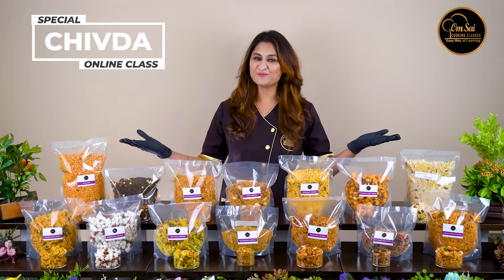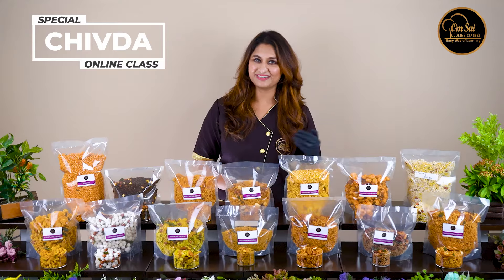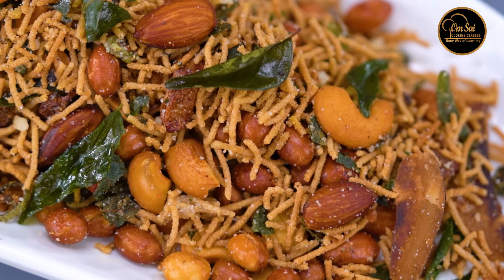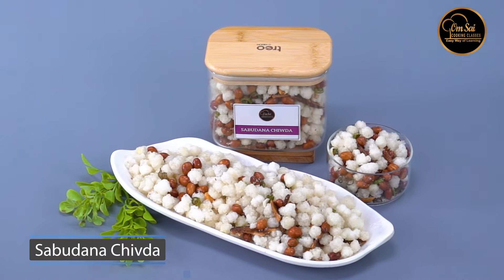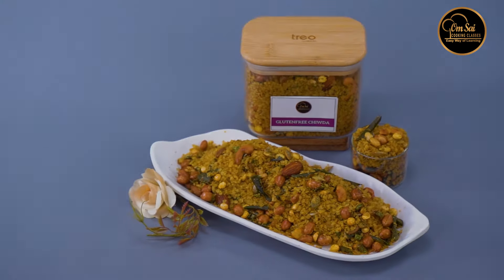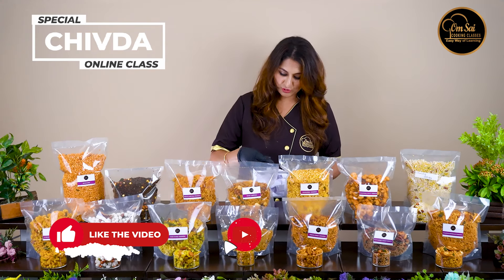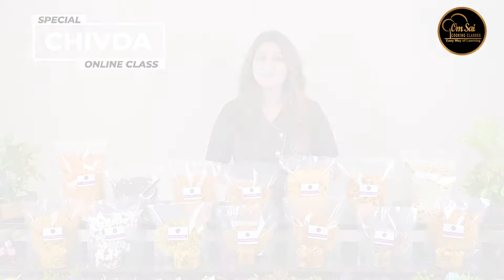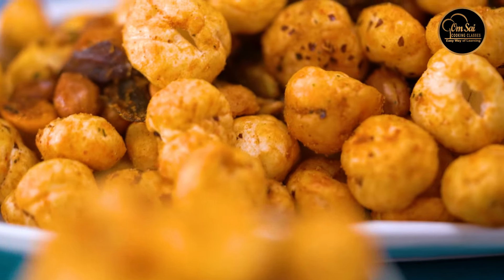Chivda Special Online Cooking Class To BUY ☎️ By Om Sai Cooking Class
Hey!

Learn 14 delicious Chivda recipes in our online class! Master gluten-free, vegan, and healthy Indian snacks perfect for Diwali and Navratri. Register now!

Join our exclusive online class and master the art of making 14 delicious Chivda varieties!

Learn from our expert chef how to make:
1. Cornflakes Chivda
2. Thin Poha Chivda
3. Sabudana Chivda
4. Bhadang Kolhapuri
5. Thick Poha Chivda
6. Maharashtrian Chivda
7. Crunchy Chivda
8. Gluten-free Jowar Chivda
9. Khatta Meetha Chivda
10. Oats Chivda
11. Gluten-free Farali Chivda
12. Murmura Chivda
13. Makhana Chivda / Vrat Chivda
14. Finger Millet / Ragi Chivda

Class Details:
Fees: ₹799

What You'll Learn:

-Various Chivda recipes
-Tips and tricks for perfect texture and flavour
-Ingredient substitutions and variations
-Storage and serving suggestions

Suitable For:
-Beginners
-Home cooks
-Food enthusiasts
-Those looking for gluten-free and vegan options

Welcome to Om Sai Cooking Classes! I'm Seema Gaware Patil, and I love sharing easy and delicious homemade recipes in our online cooking classes.

Join our 200+ courses for simple and tasty cooking.

Join us for simple and tasty cooking  Recipes!